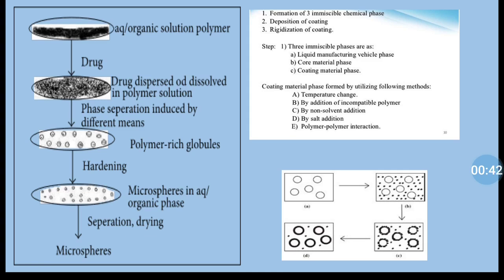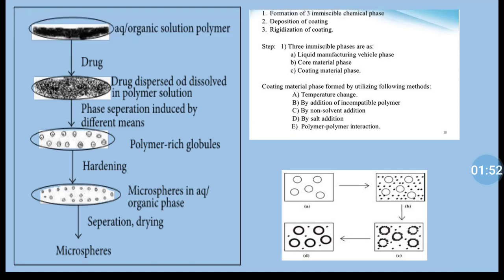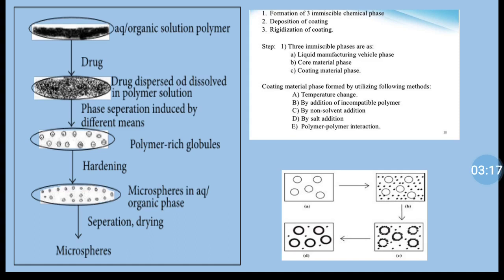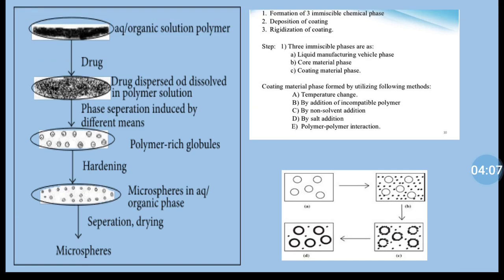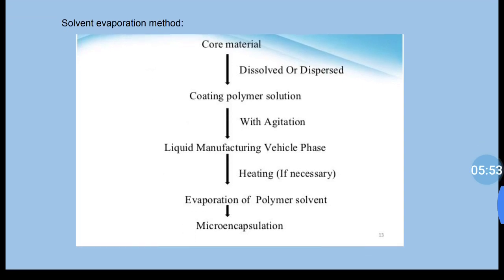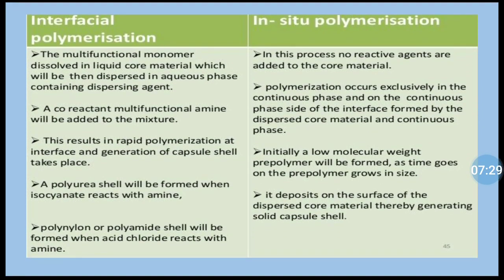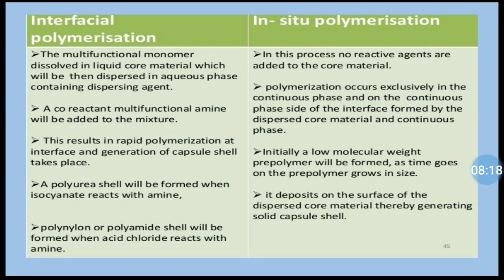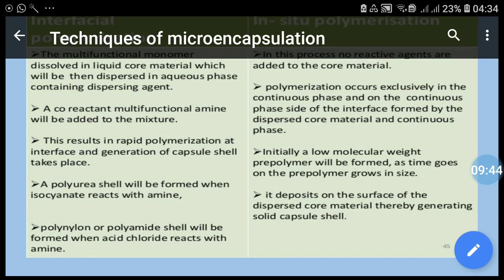Some techniques of microencapsulation